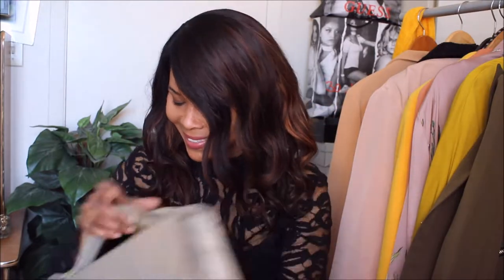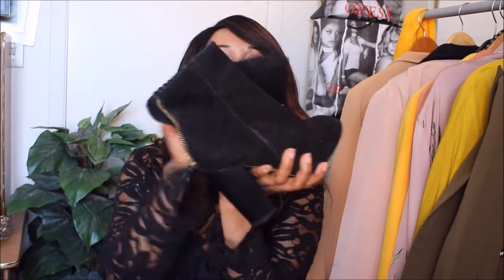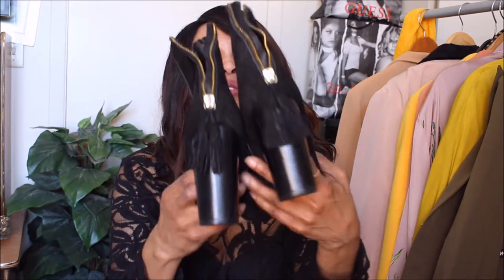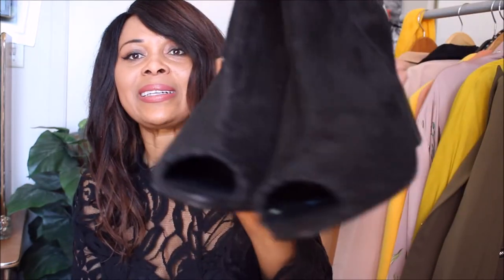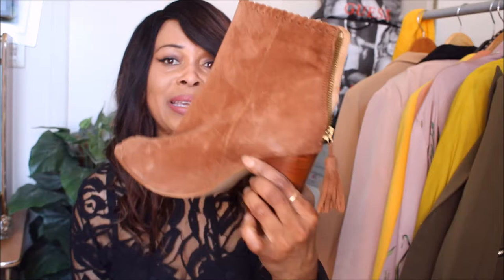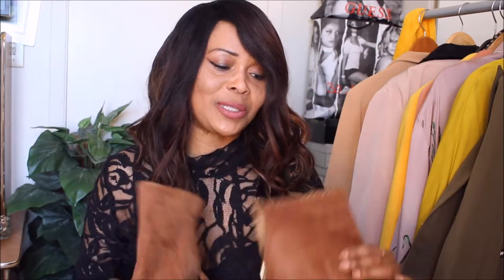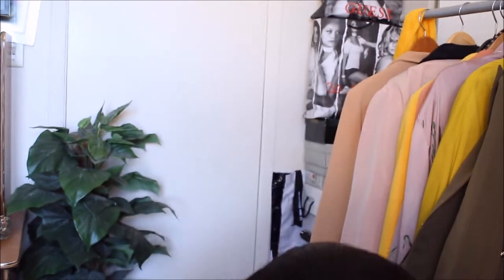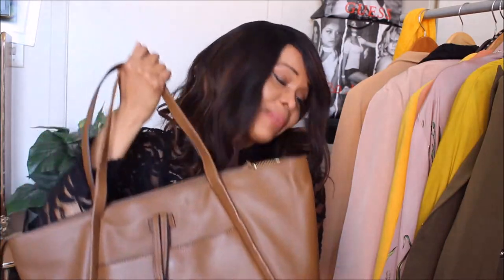HAUL & WORK WEAR LOOK (#4) - HOW I PAIR LACE FOR WORK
H i guys! Thank you for joining me! In this video, I have featured one of my unexpected and beautiful pairing.  I am wearing lace to the office! Take a look and let me know if that look would work for you in your office setting.

JT - Suit & Tie (Galimatias and Joppe remix ) - Soundcloud.com/galimatias

Will love to see you there!